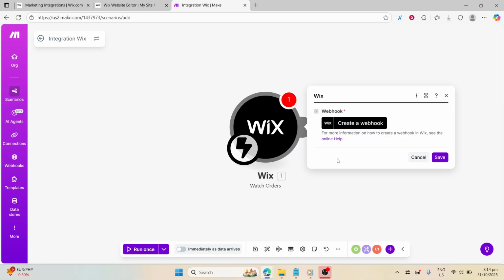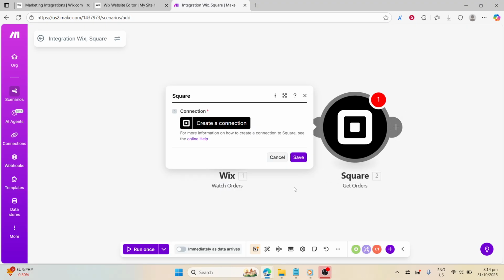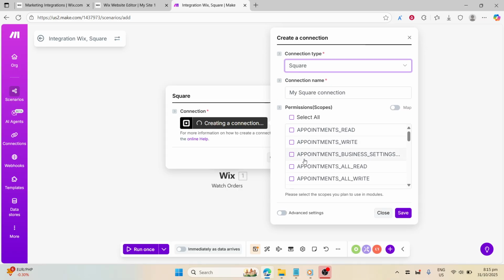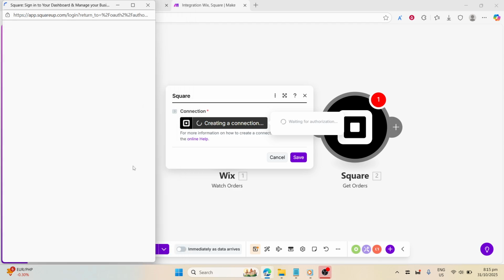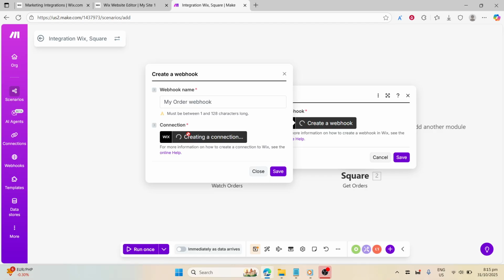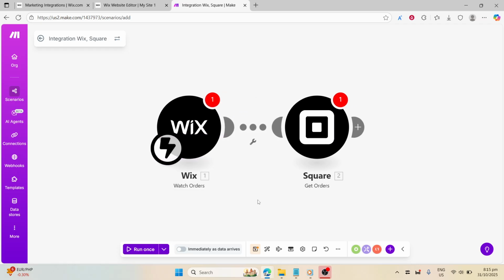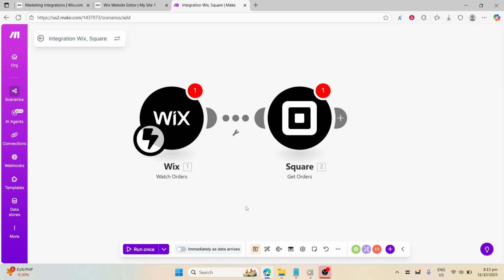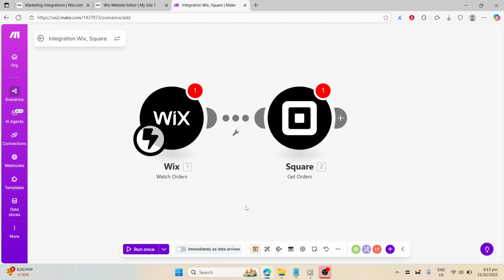How To Integrate Square With Wix | 2025 | Step-by-Step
Learn how to integrate Square with Wix in 2025 with this step-by-step guide. Streamline your payment processing and enhance your e-commerce operations! 💳🔗